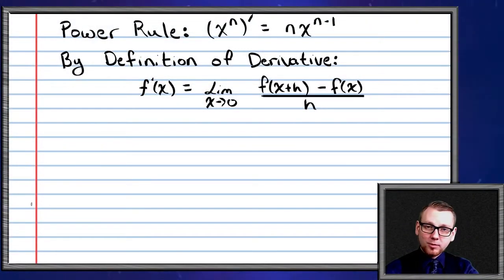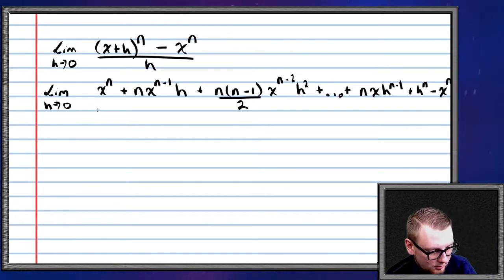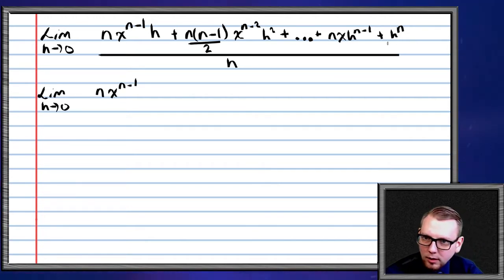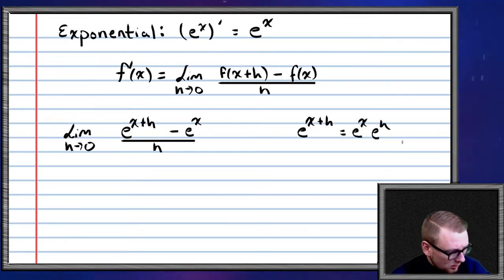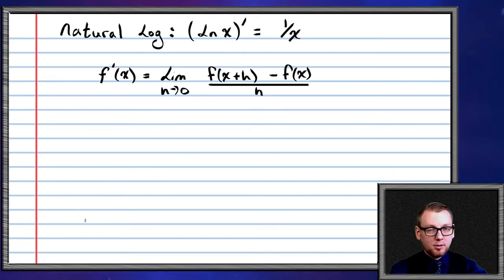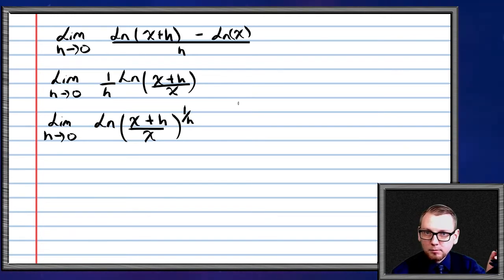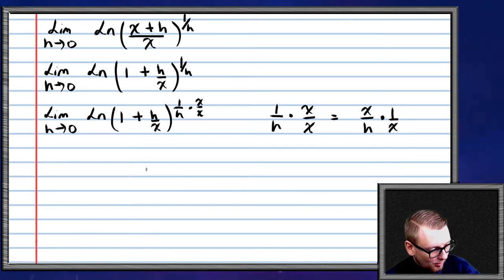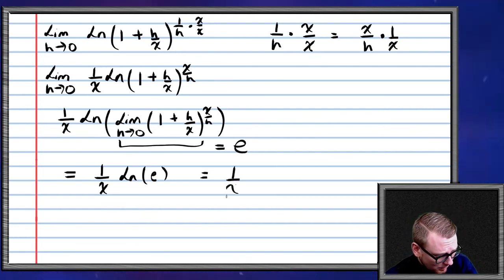Power Rule, Exponent, and Natural Log derivatives by definition of Derivative!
Hey Team! Brains here again with a few derivatives by definition of derivative!

I tutor live on YouTube!

Private discord calls are available. Tutoring is free for everyone, but if you wish to support me and what I do.

Check out my Instagram for some awesome notes and solved problems.

And my Twitch, for more live tutoring sessions!